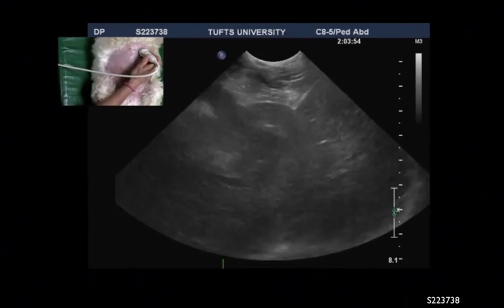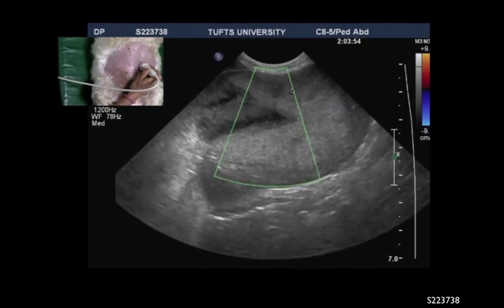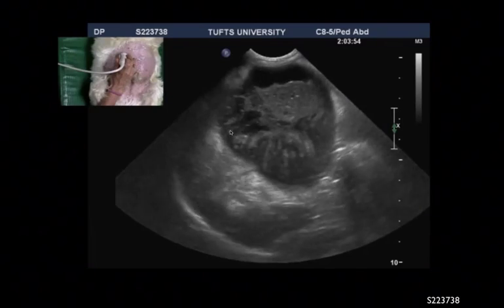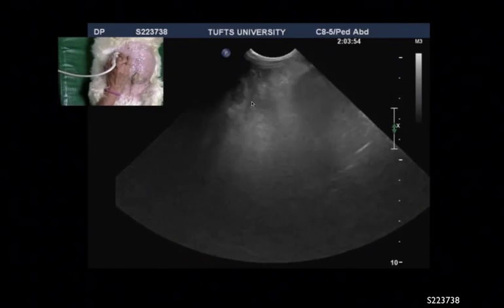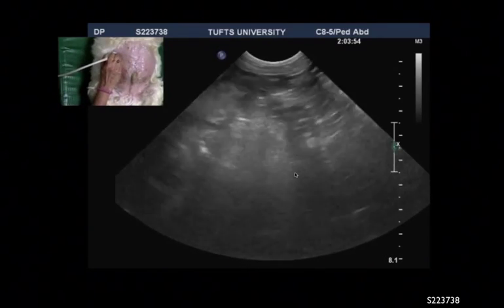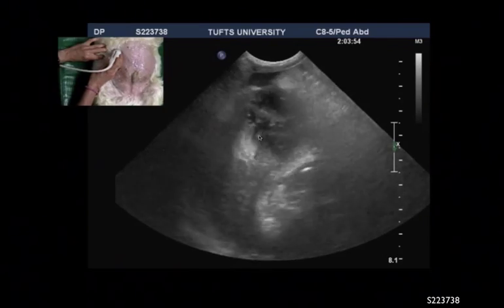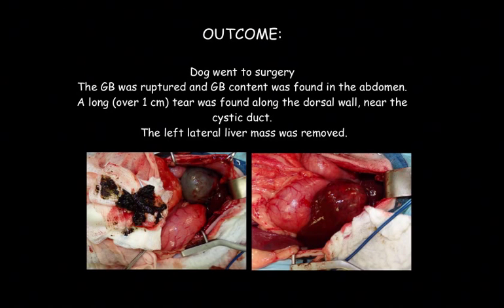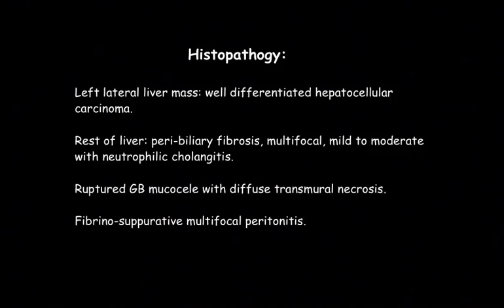Real Life Cases - Ruptured mucocele